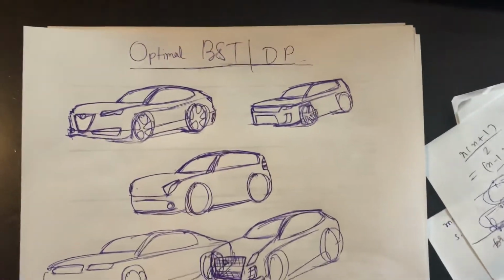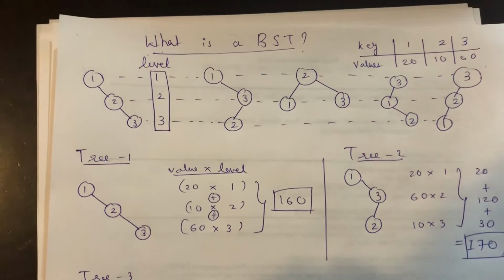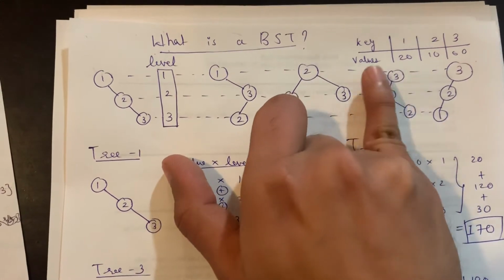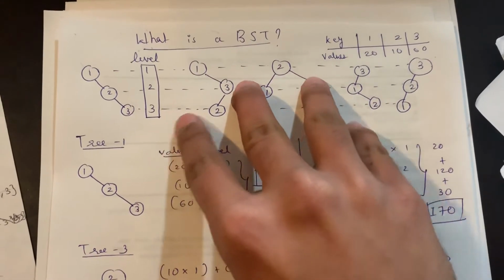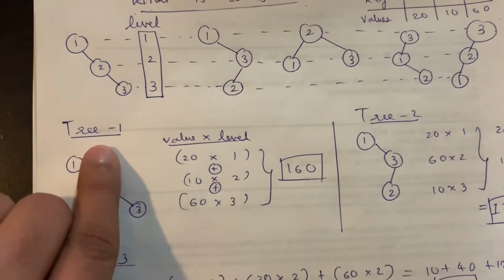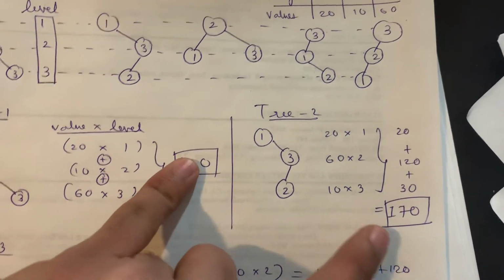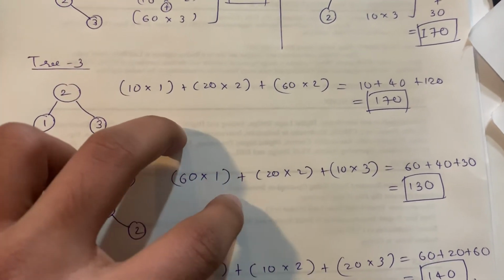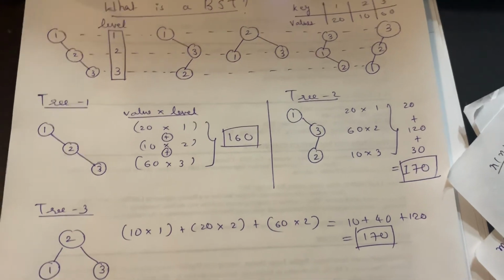Optimal Binary Search Tree (BST) using dynamic programming- part 1 | What is a BST? | Cormen book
Part 1 contains the description and explanation of the problem and part 2 has an example from book Cormen